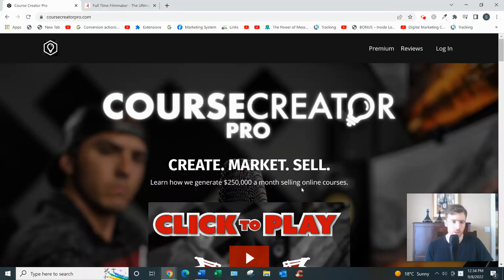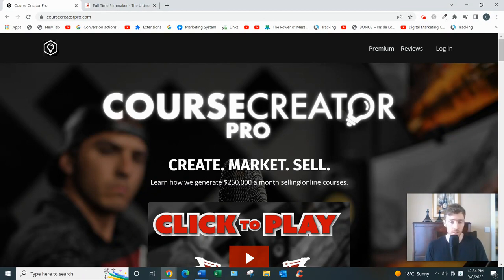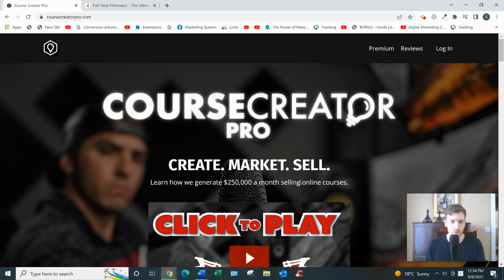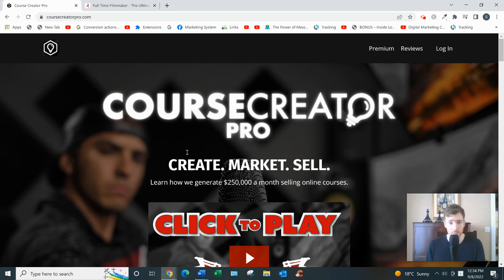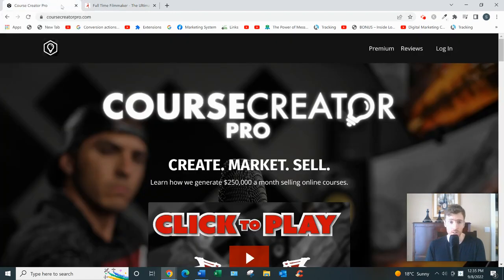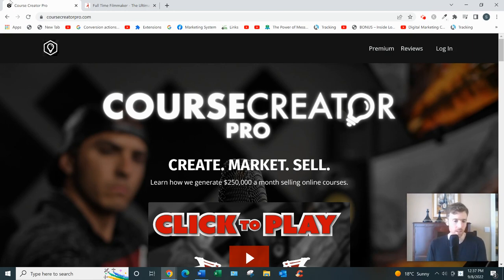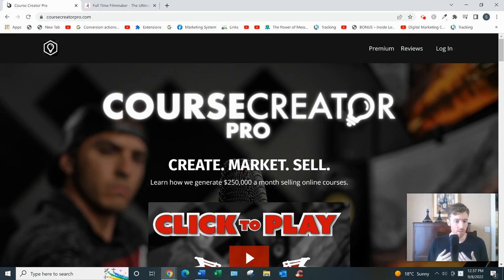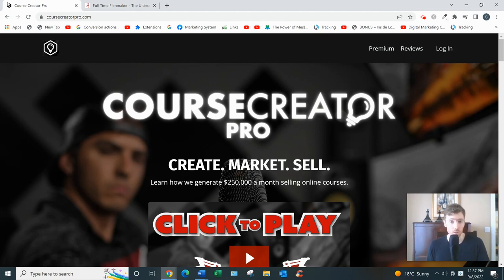Course Creator Pro Review - Will People Actually Pay You For Your Knowledge?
Course Creator Pro Review?

About this video:
In this Course Creator Pro review you will learn all about this program and whether it will help you create, market, and sell your own info product. Most of these type of programs are not that great so watch this review and let me know what you think.